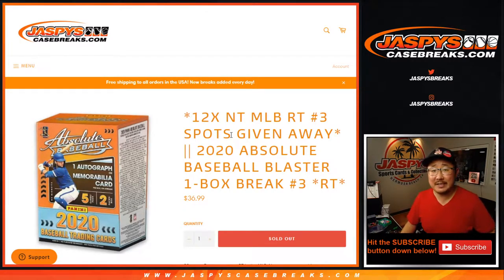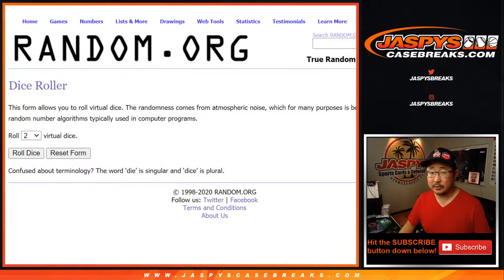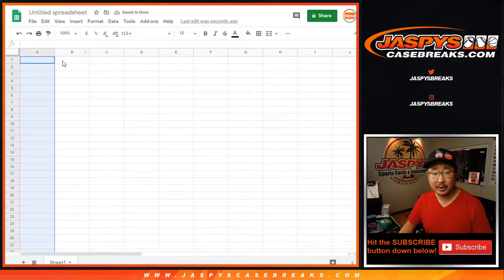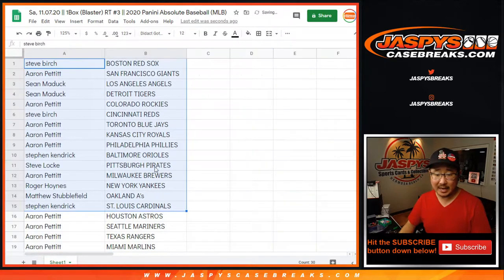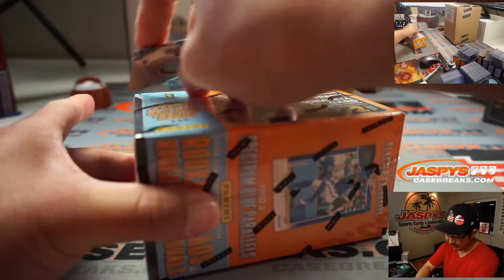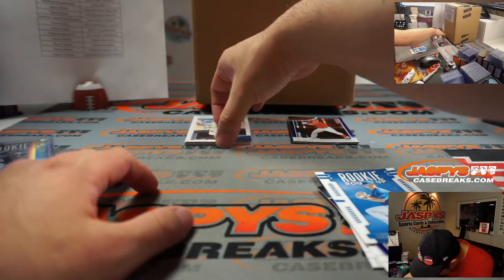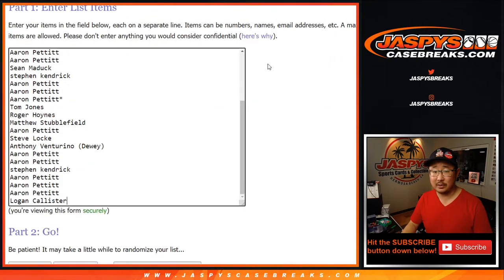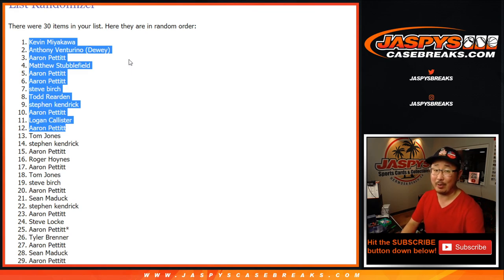Sa, 11.07.20 || 1Box (Blaster) RT #3 || 2020 Panini Absolute Baseball (MLB)